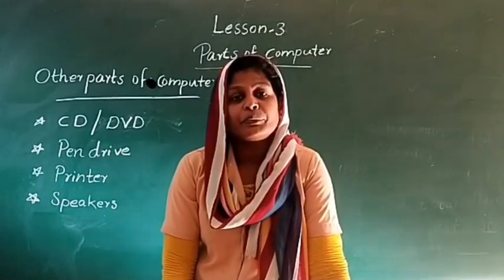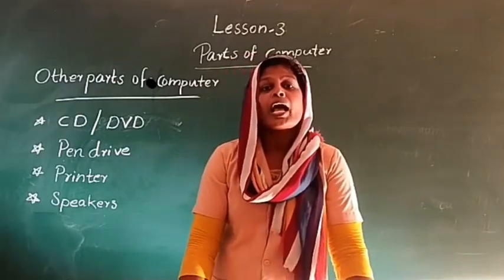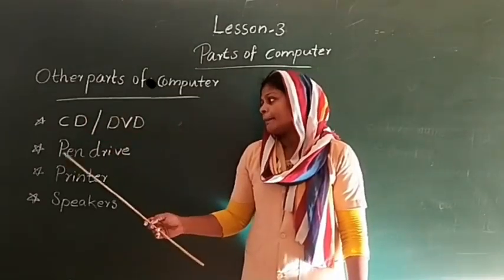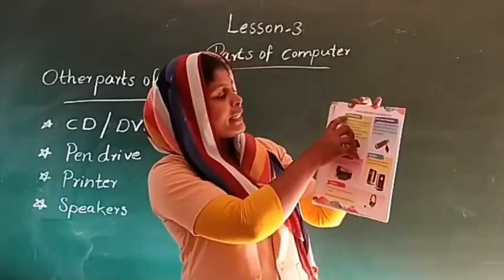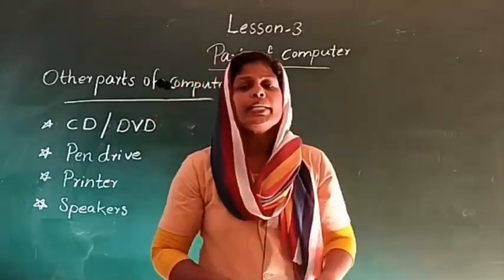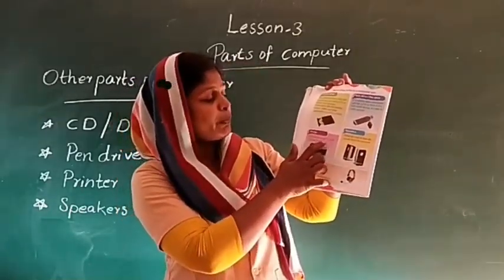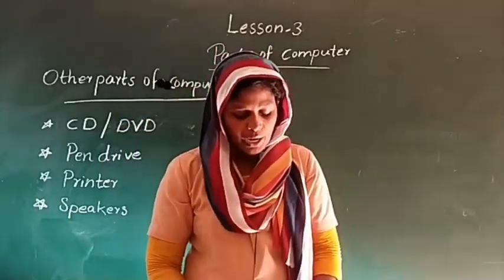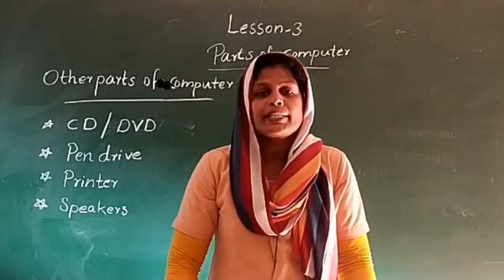RPEES JUNIOR SCHOOL ONLINE CLASS STD 1 IT SOUFIYA TEACHER 07/10/2020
Computer online class